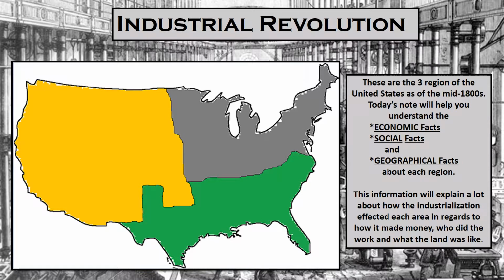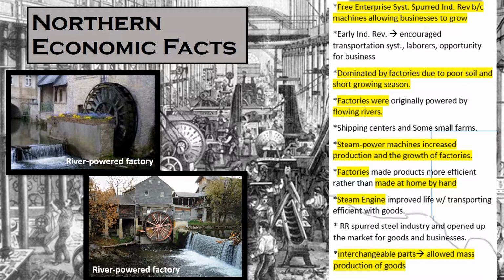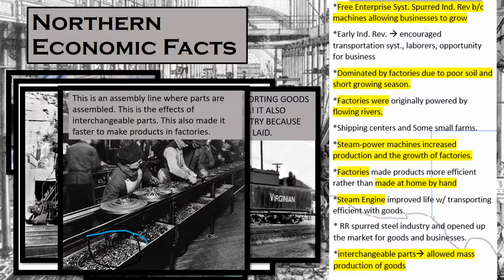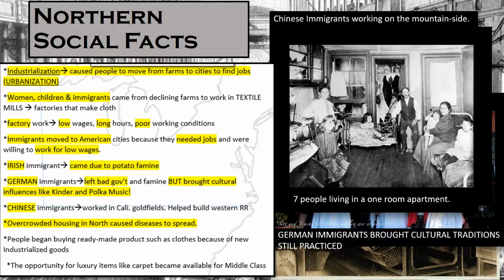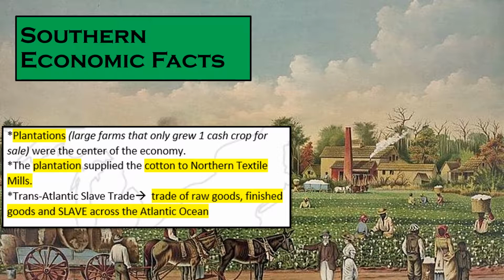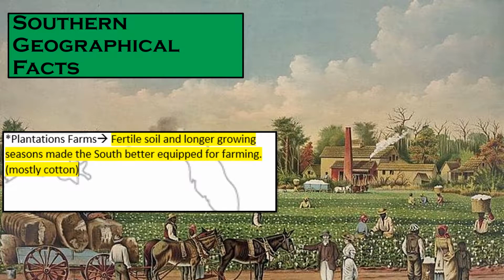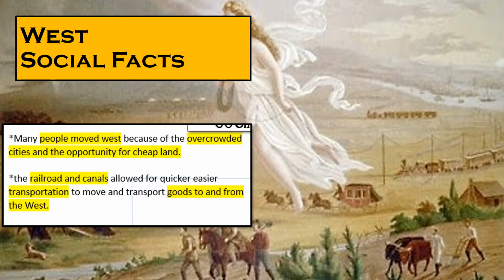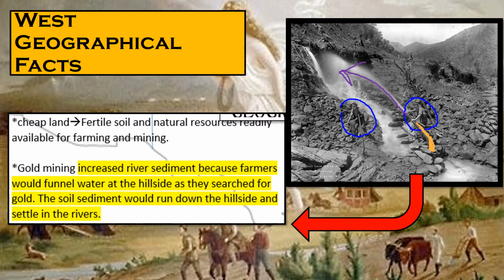INDUSTRIAL REVOLUTION Notes Mix 2018 19